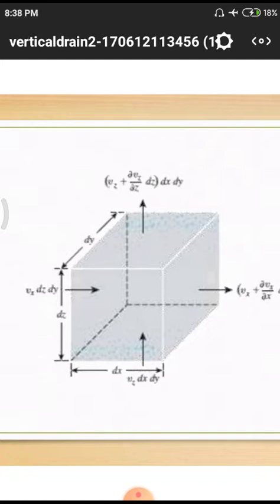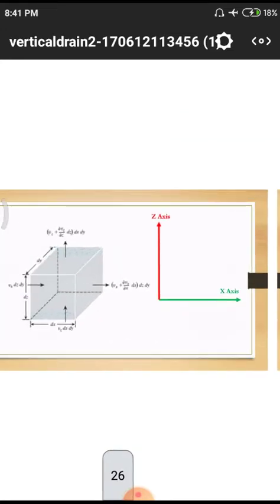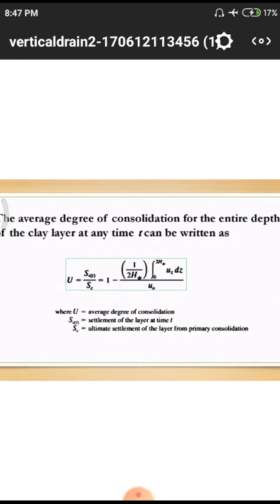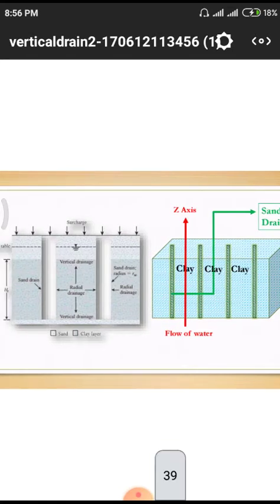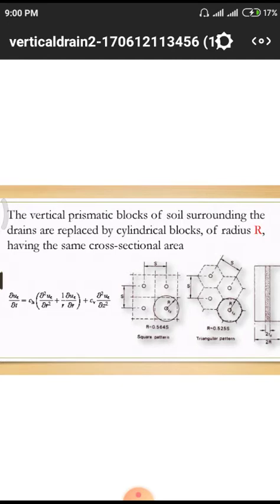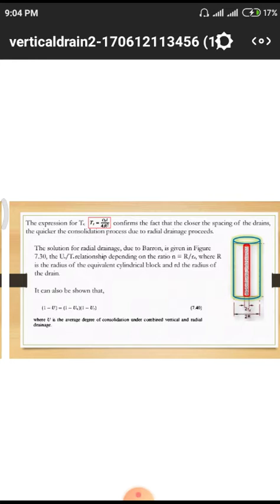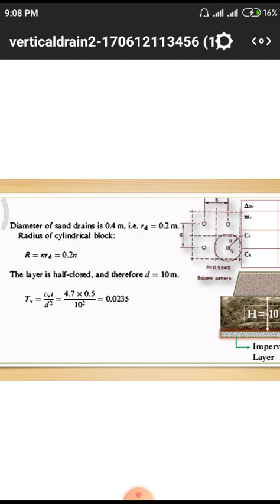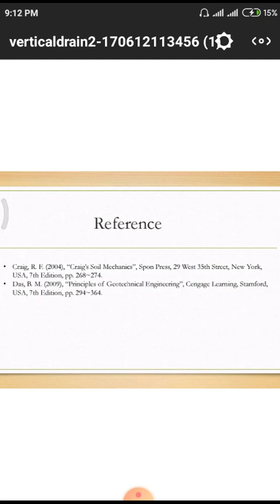LECTURE-24 GIT UNIT-2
Vertical drains-2